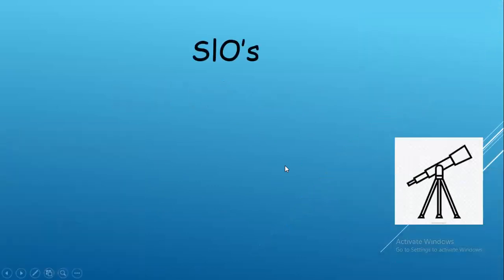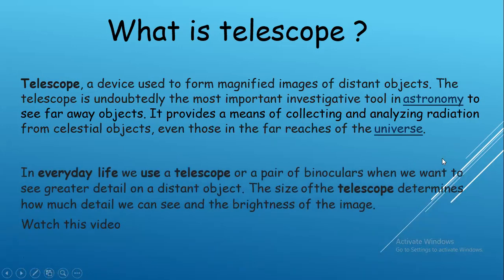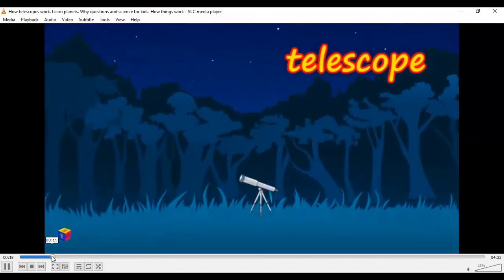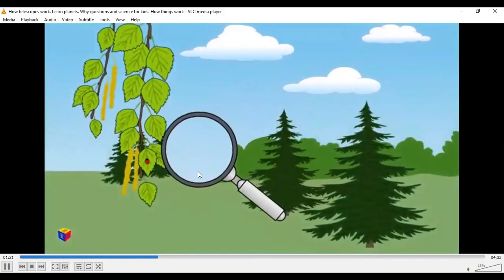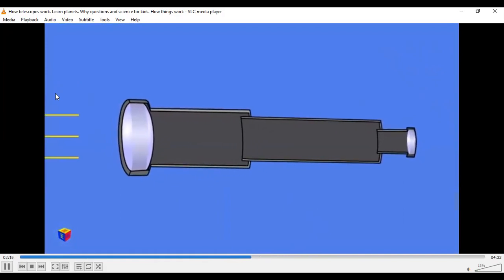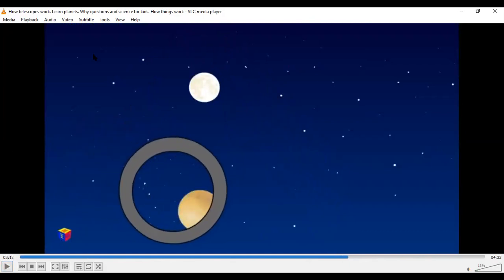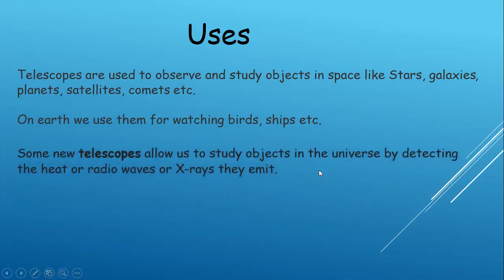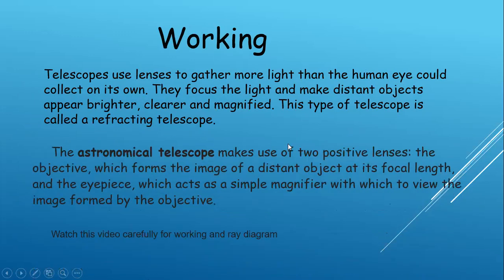geometric optics lec 14a